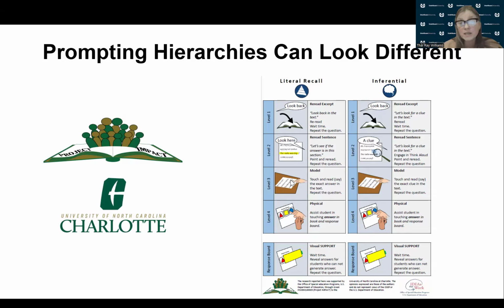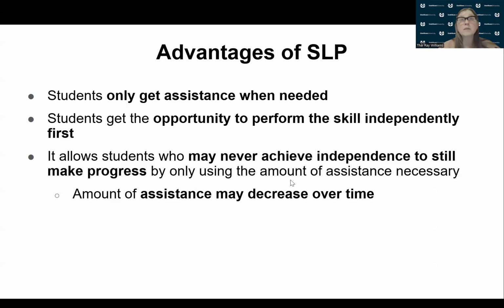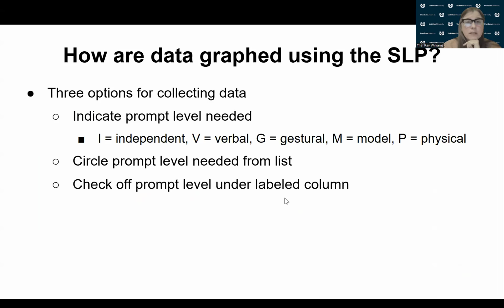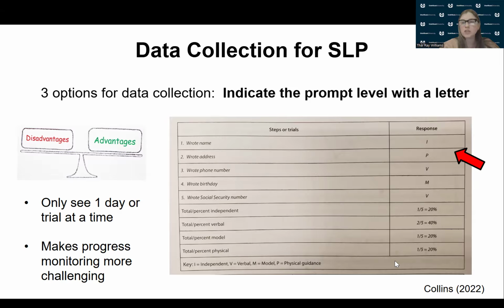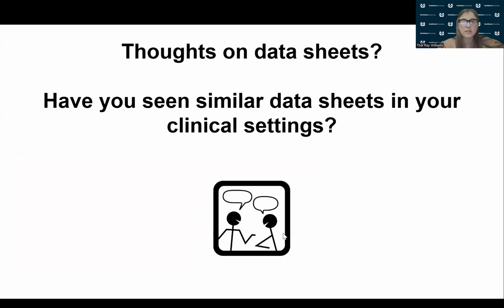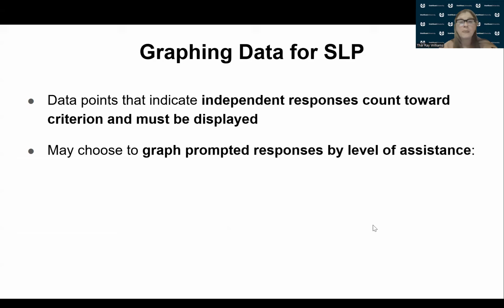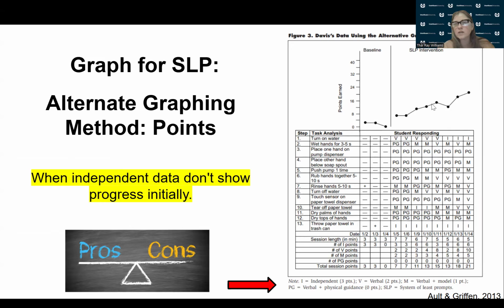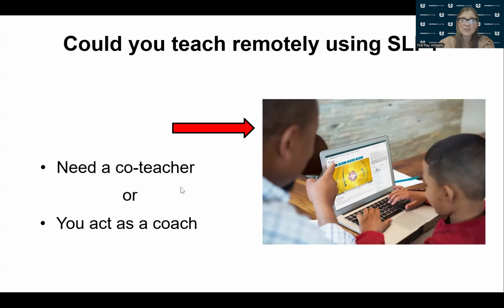OLD VERSION- SPED 5520/5512- Week 2- Part 4: System of Least Prompts- Data Collection and Graphing